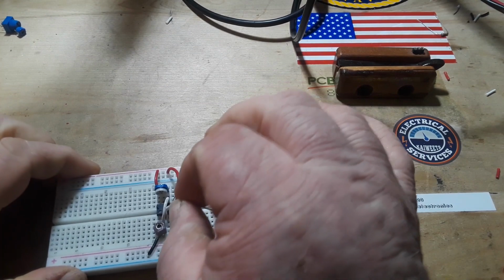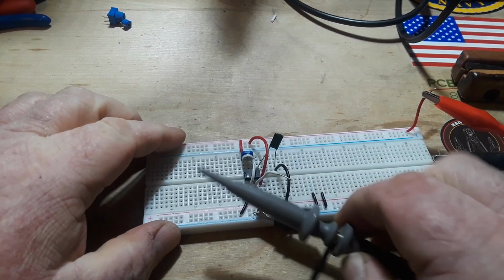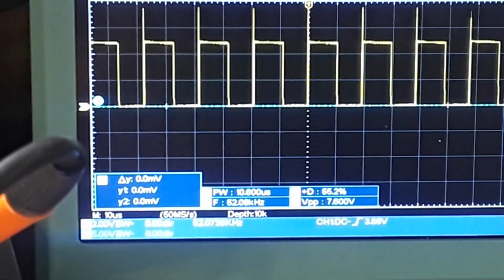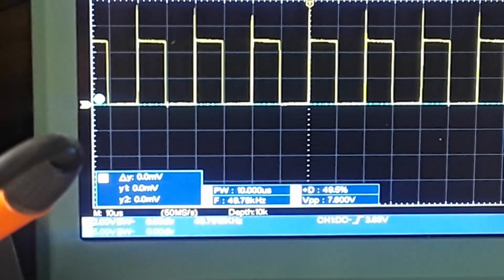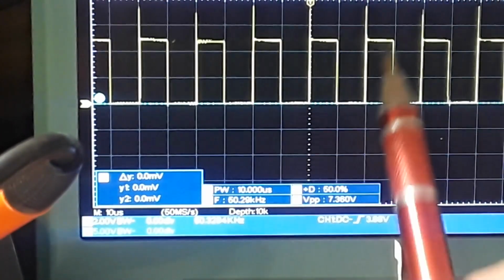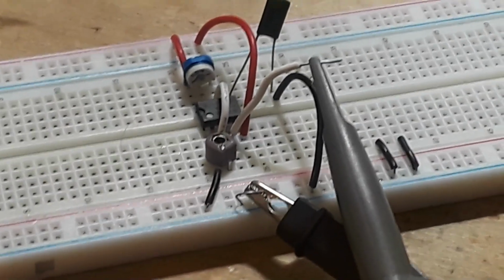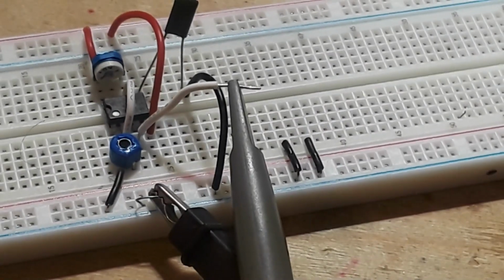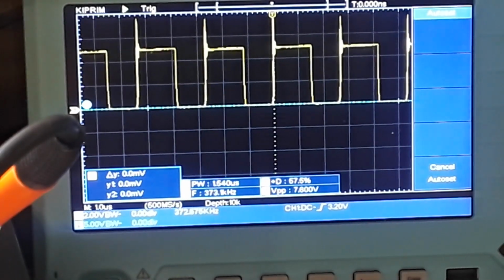555 Timer Adjustable Frequency Duty Cycle Circuit sponsored by Solderstick Wire Connectors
555 Timer Adjustable Frequency Duty Cycle Circuit sponsored by Solderstick Wire Connectors

In this video we use a 10k trimmer pot and a small varicap to put a 555 timer into fre running oscillator mode with 50% duty cycle and adjustable frequency.